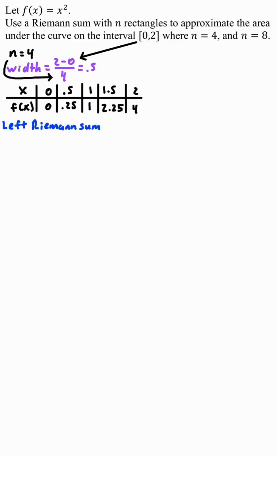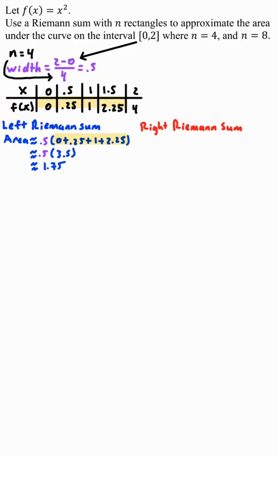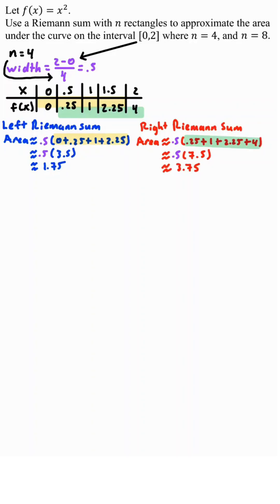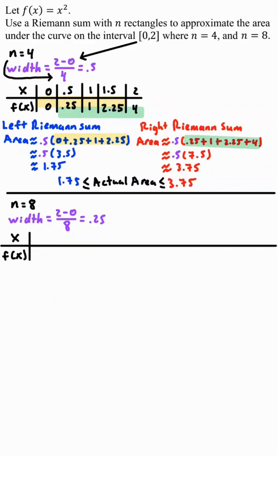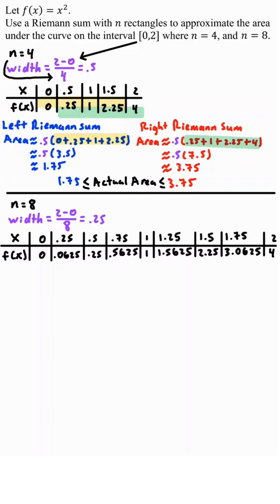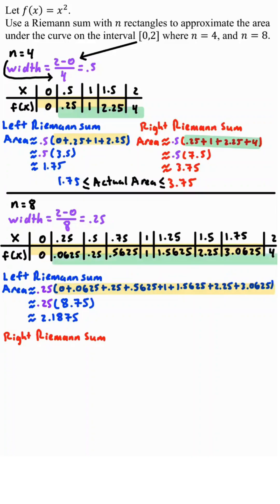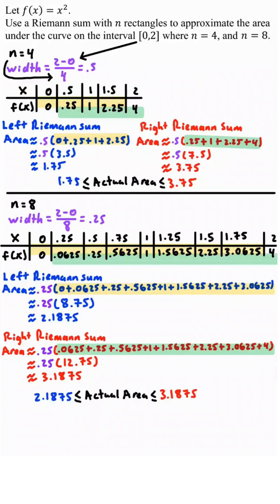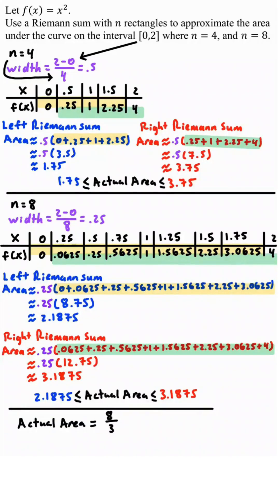Riemann Sum Approximation on [0,2] (n = 4 vs n = 8)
How does increasing the number of rectangles improve a Riemann sum approximation? 📈
In this short, we approximate the area under a curve on the interval [0, 2] using n = 4 and n = 8 rectangles, then compare the results.

Watch how the estimate gets more accurate as n increases, and build intuition for how integrals work!